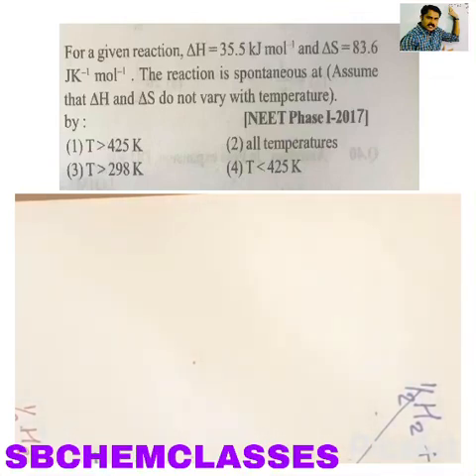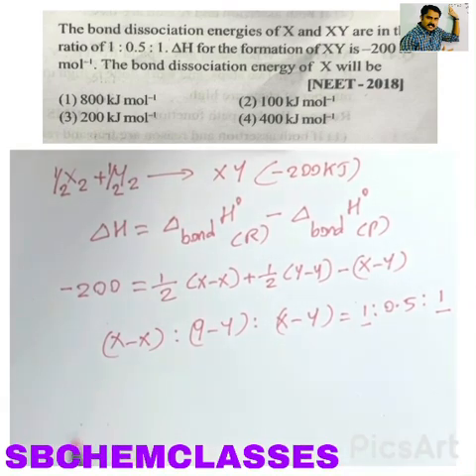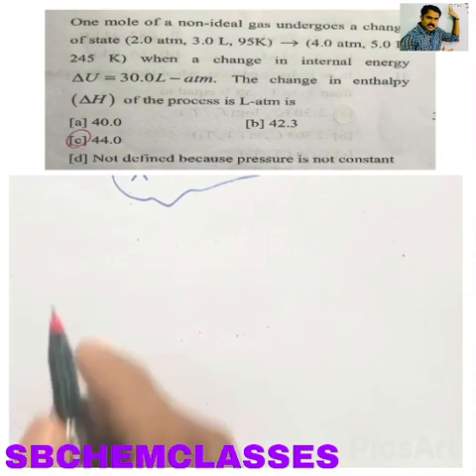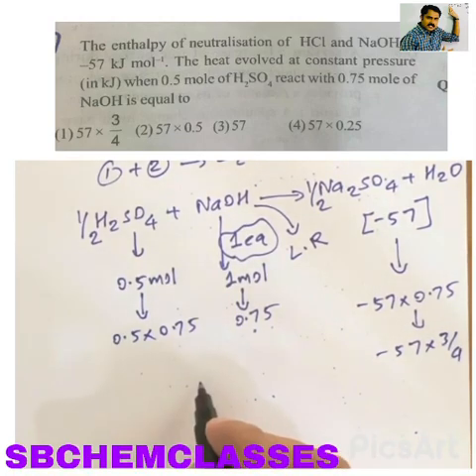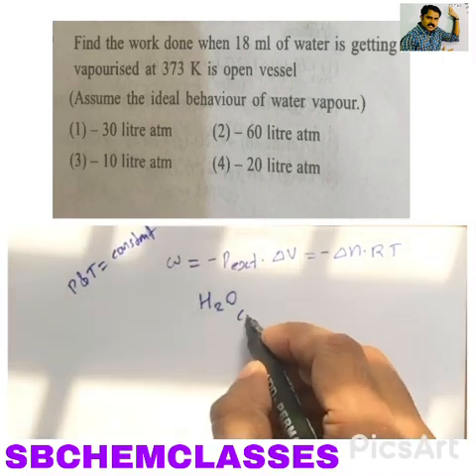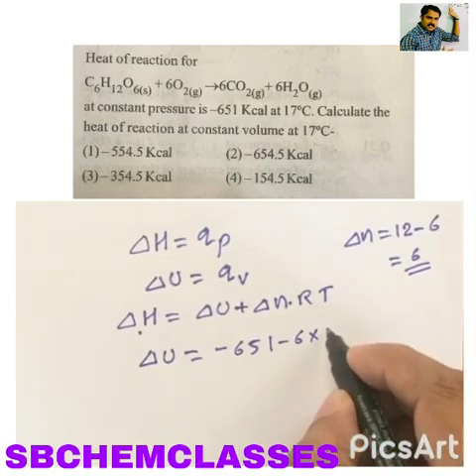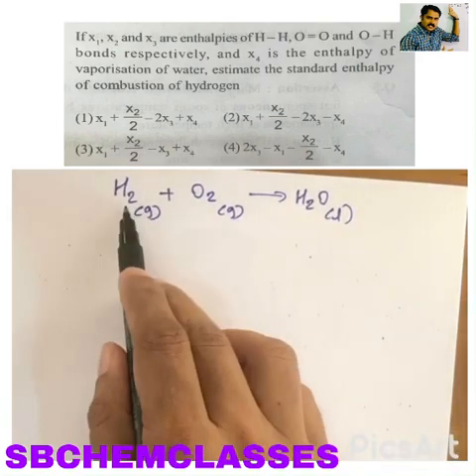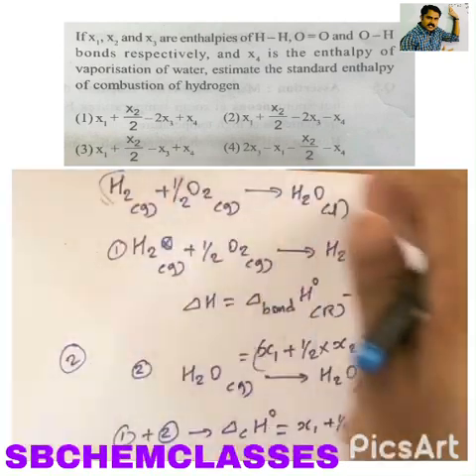Thermodynamics |MCQ| NEET |JEE|PlusOne|Enthaply| Internal Energy| Spontaneity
MCQ in Chemistry
NEET Class in Chemistry
JEE Class in Chemistry
# Top 10 Questions
# Chemistry Class in English
Chemistry Class For Plus One